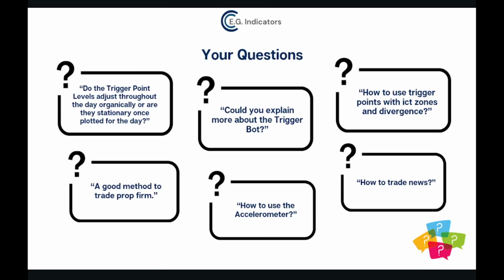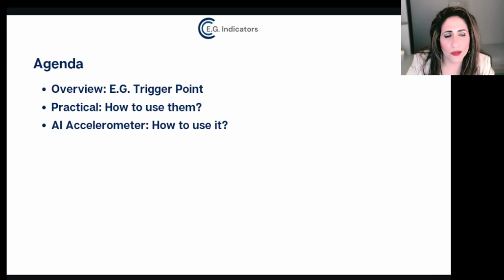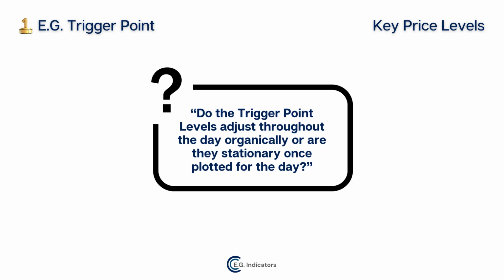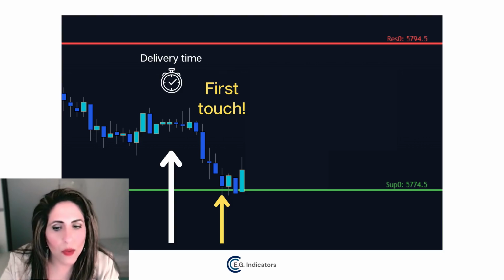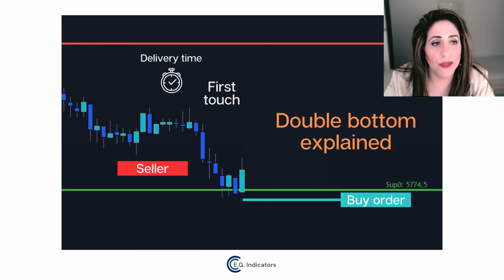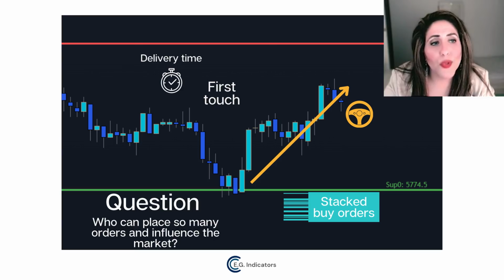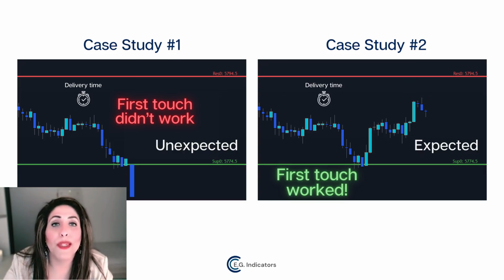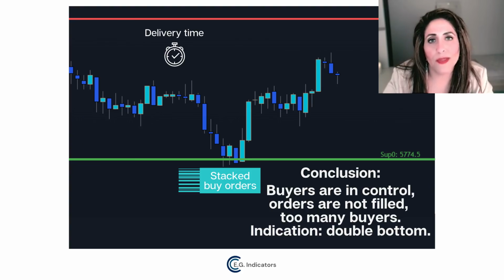Most Important Facts About Key Levels | Q&A Part I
📌 Video Summary:
In this video, we discuss how key levels are generated, the role of order flow, and how to identify high-probability setups. Learn how double bottoms form, why stacked buy orders matter, and how to improve your trade confidence.

🚀 Key Topics Covered:
✅ What is the Trigger Point?
✅ How Market Orders Influence Price Action
✅ Understanding Support, Resistance & Breakouts
✅ Why Double Bottoms Form & How to Trade Them
✅ High-Probability Trading Strategies

⏳ Timestamps:
00:00 🔹 Introduction & Agenda – Questions from the community
00:00:44 🔹 About Us – Who we are & what we offer
00:01:43 🔹 What is the Trigger Point? How it helps traders
00:02:08 🔹 High-Probability Trading Setups – Entry confirmations & management
00:04:48 🔹 How Trigger Points are Generated – 10+ years of historical data
00:07:42 🔹 Order Flow & Market Structure – Buy/sell orders explained
00:08:52 🔹 Why Double Bottoms Form – The impact of stacked buy orders
00:12:00 🔹 Summary & Key Takeaways – How to use this info in trading